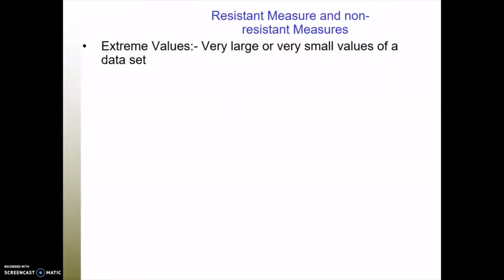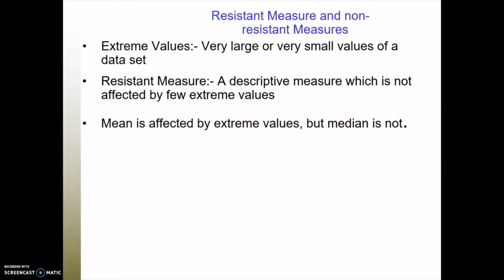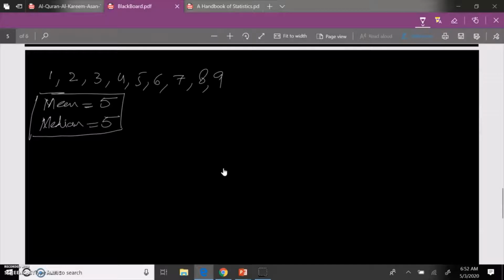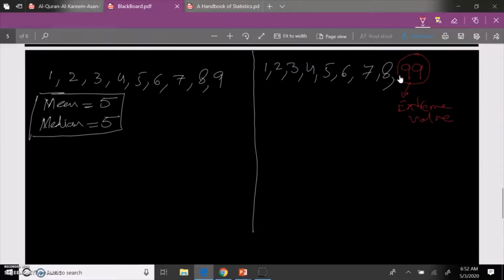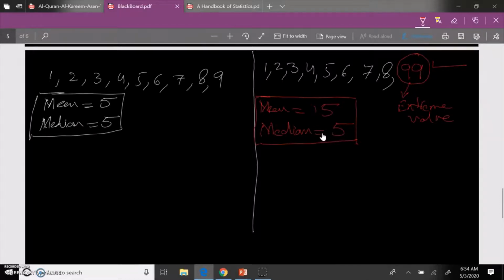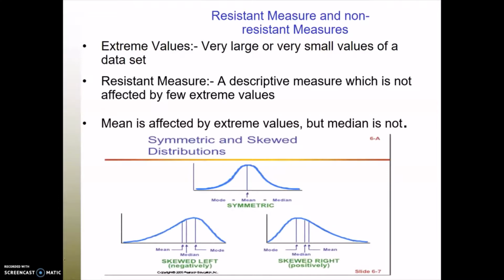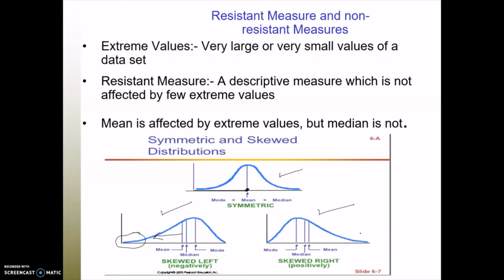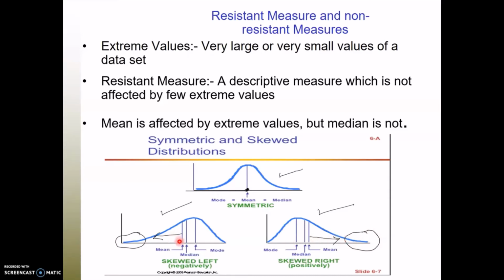Chapter 3( Part I)-2nd Video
Resistant & Non Resistant Measures